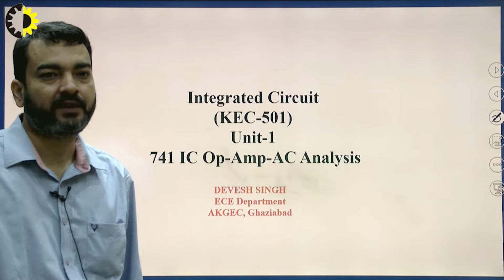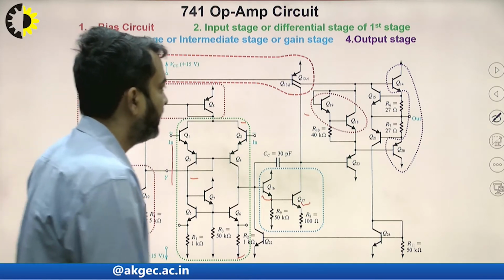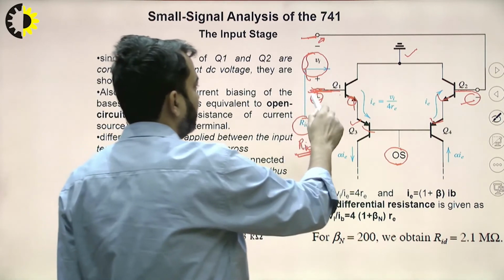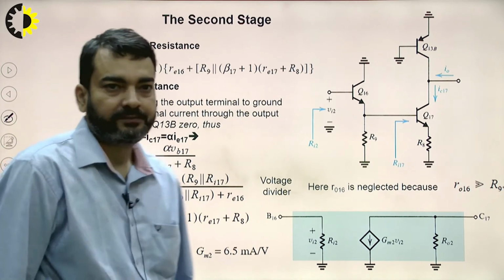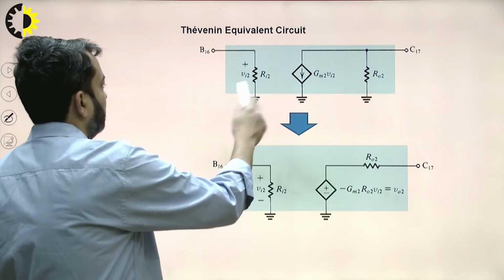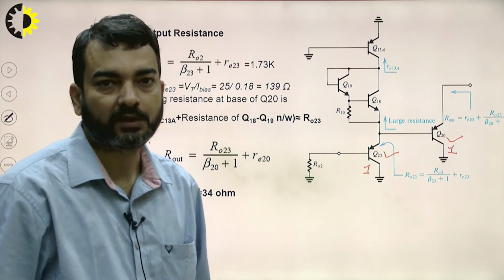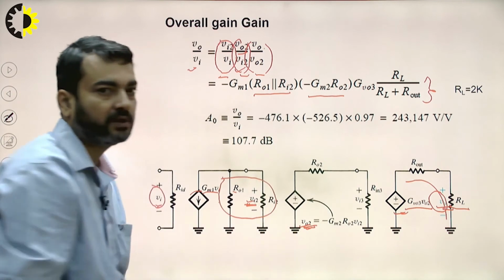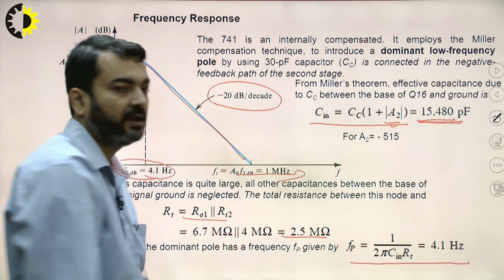INTEGRATED CIRCUIT LECTURE 05 ''741 IC Op Amp AC Analysis'' By Dr. Devesh Singh, AKGEC